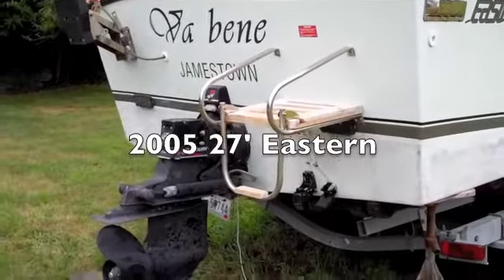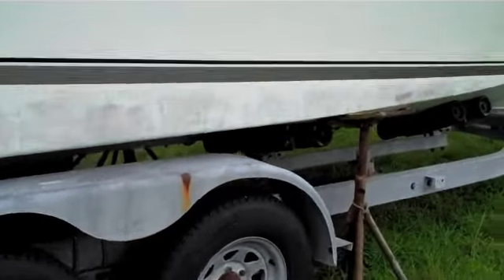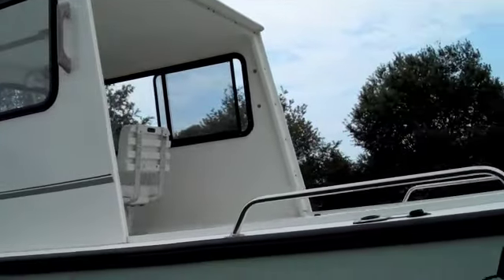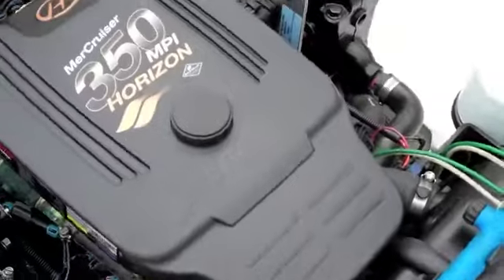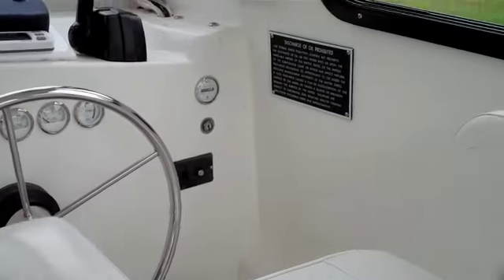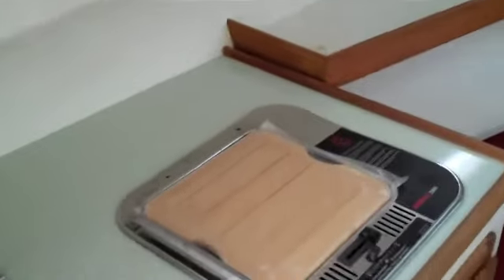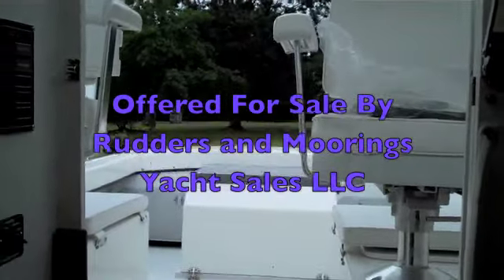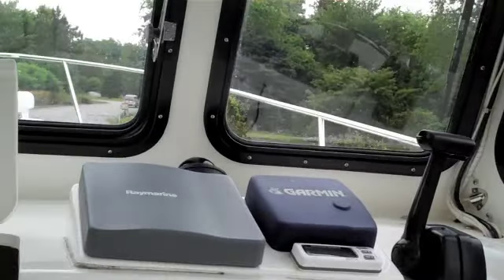2005 Eastern 27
2005 27' Eastern has only been used about 2 years since being purchased in 2005.

The Engine has less than 100 hours on it.